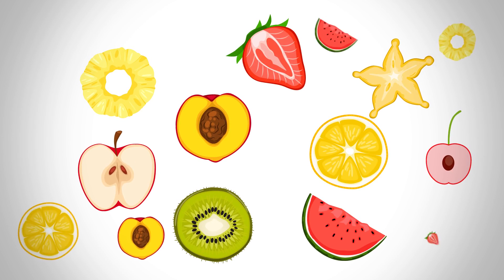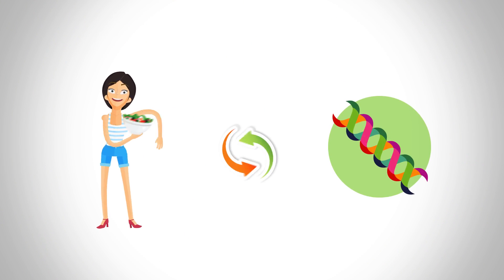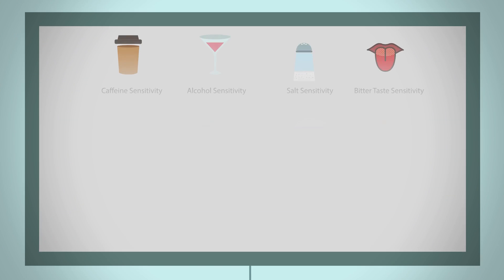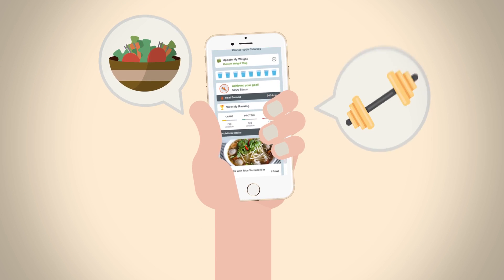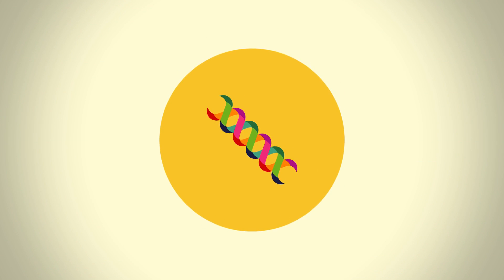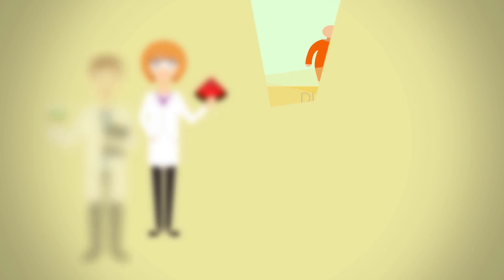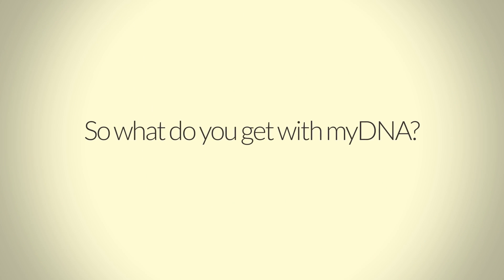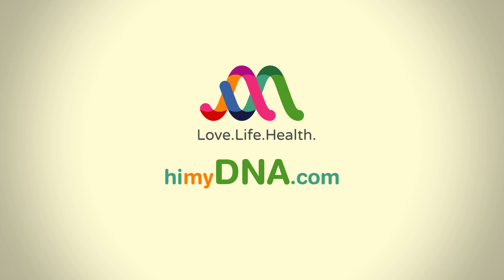myDNA - An Introduction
myDNA provides you with powerful information to help you understand how your genetics affects your diet, nutrition and exercise.